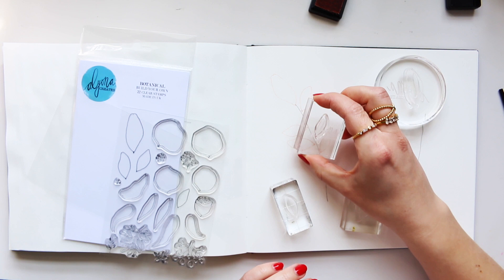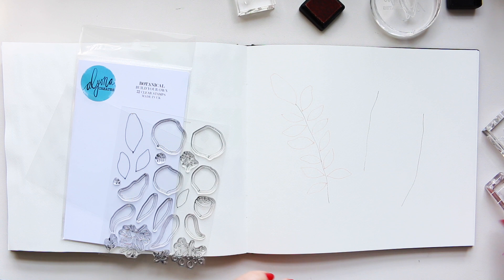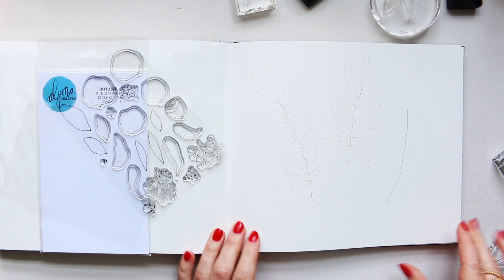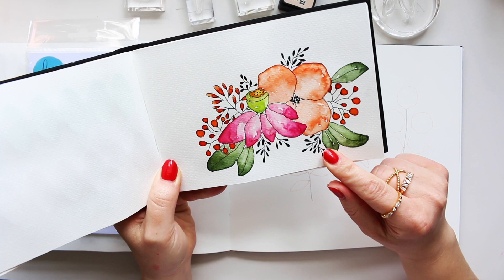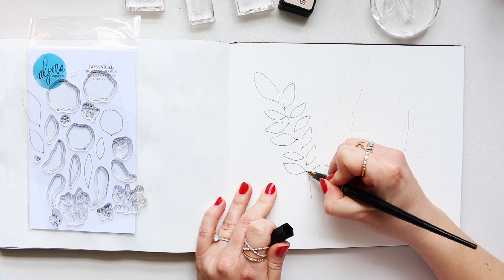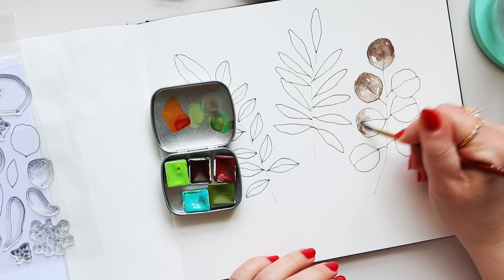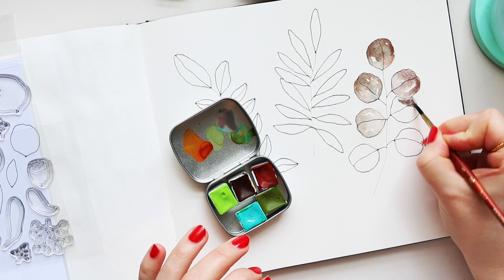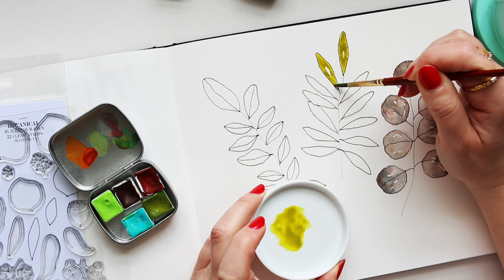New Botanical Stamp Set Watercolour Tutorial | Easy Foliage Illustration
Hey Everyone, I am super excited to finally be able to share my latest Botanical stamp set and how you can create foliage illustration even if drawing isn't your strongest asset. Enjoy! :)

Alyona x